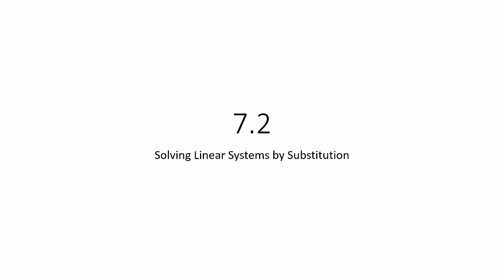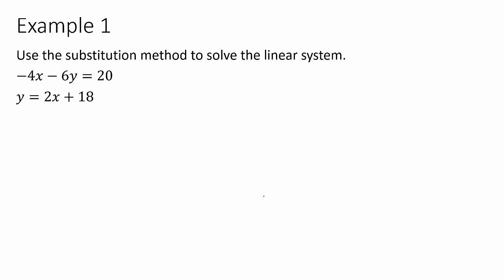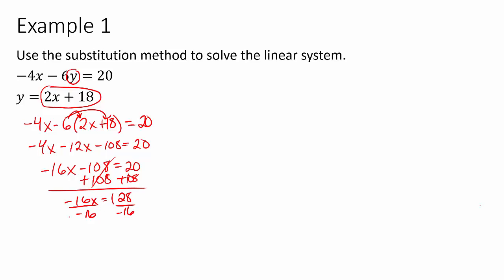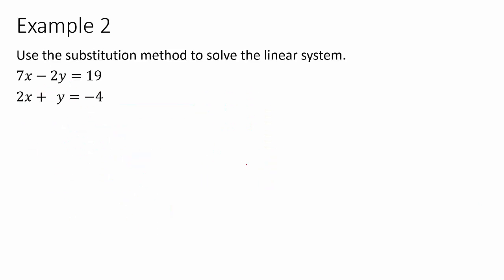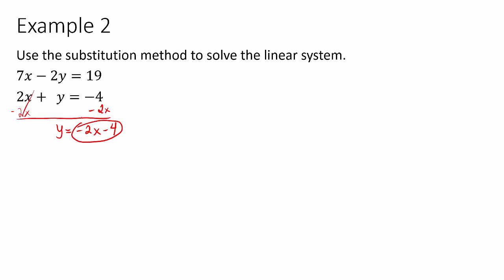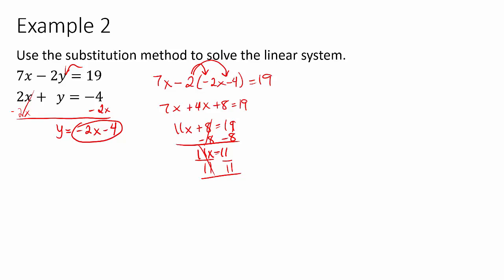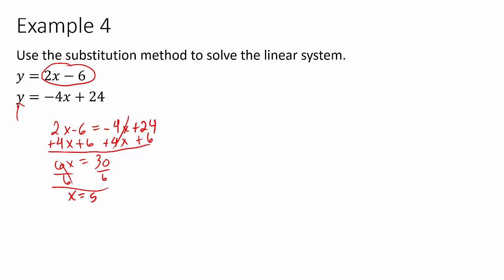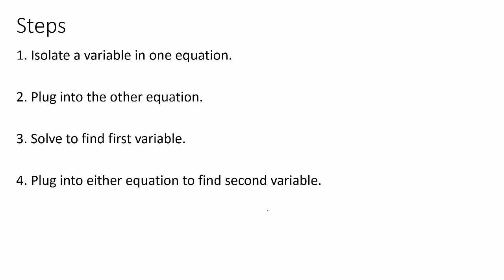Algebra 1 - Solving Linear Systems by Substitution (7.2)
Discusses how to solve system of equations with two variables using the substitution method.